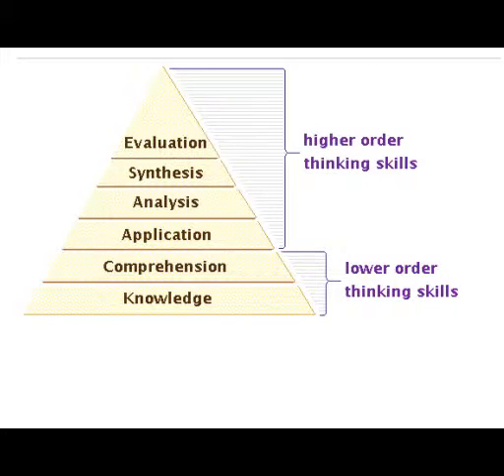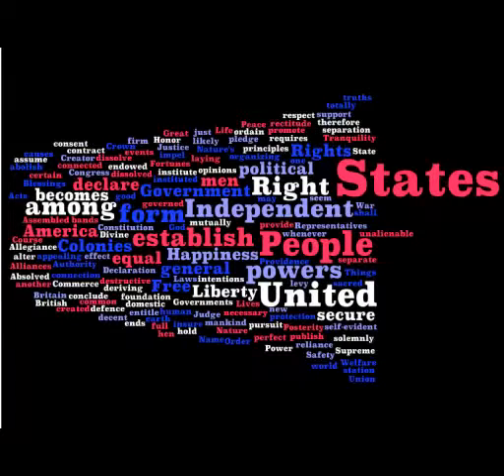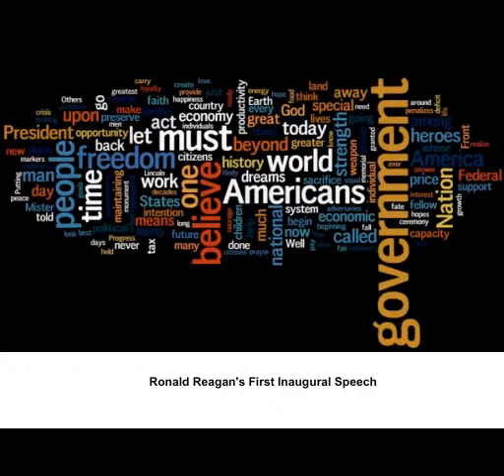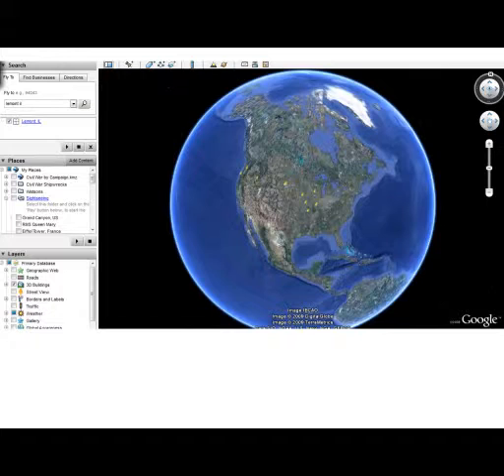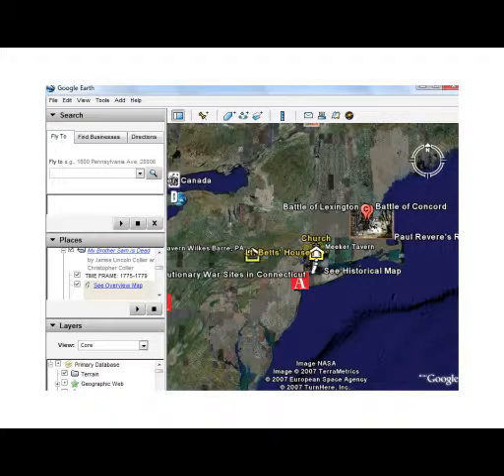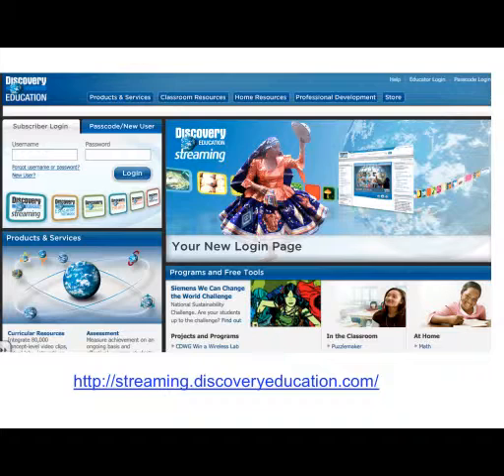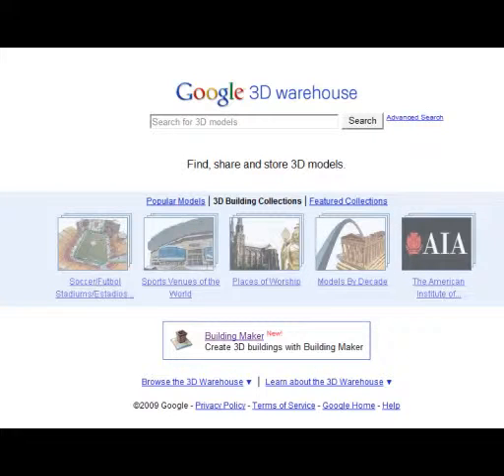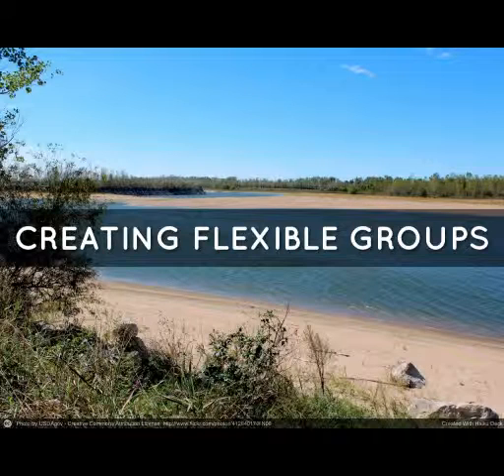Creating Flexible Groups 3e1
Teachers will learn how to create opportunities to enhance learning using a variety of technology tools and websites. Students will be actively engaged in locating information, validating sources, and creating a final product defined by the group. Flexible groups will express what they have learned using a variety of technology tools and resources.